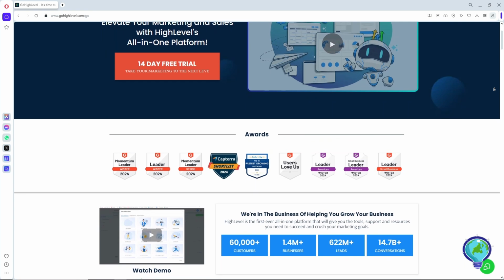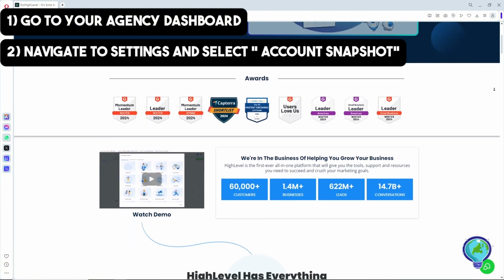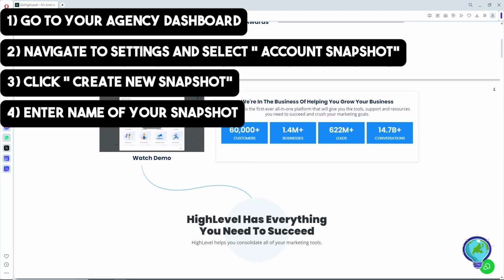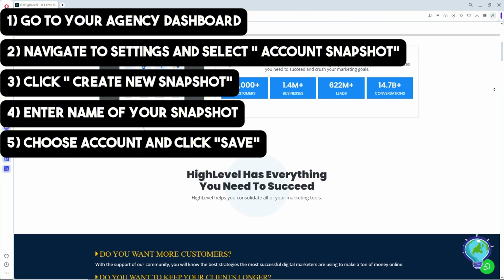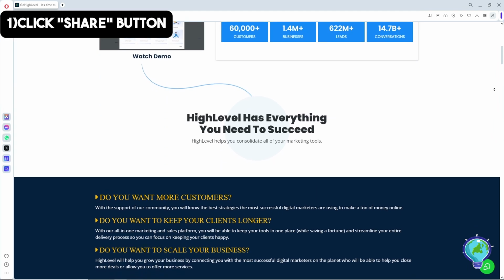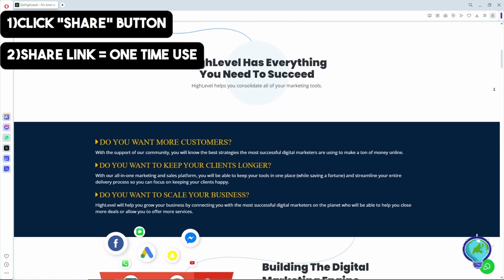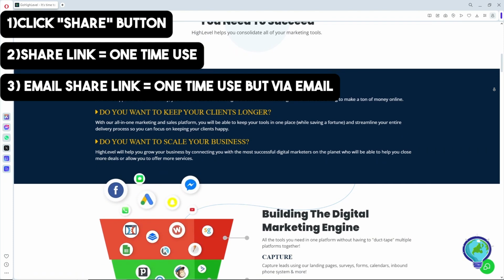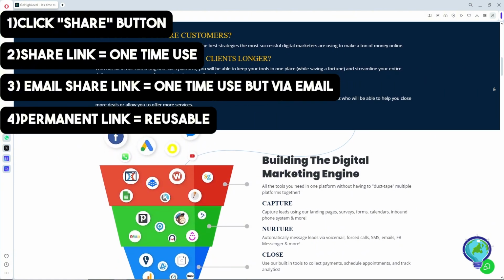How to Create a Snapshot in GoHighLevel (2024)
Want to create a snapshot in GoHighLevel? This 2024 guide offers a step-by-step tutorial on how to set up snapshots to capture and manage your important data efficiently.